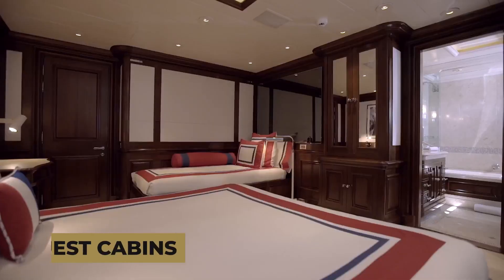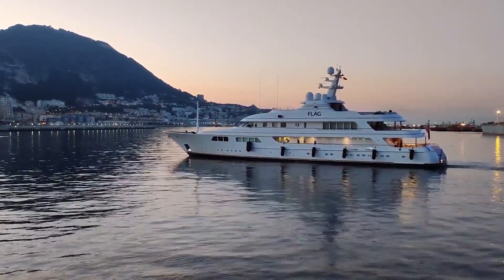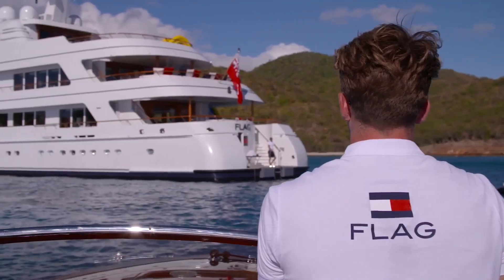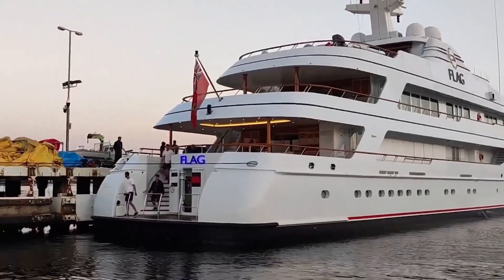INSIDE Tommy Hilfiger's Luxurious $45.000.000 Megayacht The Flag Yacht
Super yachts and Mega yacht news

Introducing TommyHilfiger his superyacht TheFlagYacht - a masterpiece of engineering, luxury, and elegance.
This stunning 62.3 m (295 ft) long vessel is the embodiment of the high life, and was built by Feadship, combining exceptional performance with a lavish interior and stunning exterior.

With shiny white color and striking design, the Flag yacht became an ornament on the open seas for the first time in the year 2000.

She is worth $45 million with around $4 million annual running cost and this high price is not surprising because every detail has been meticulously crafted by "The Feadship" builders to meet your expectations. How does this yacht promise an extraordinary voyage along with the blend of relaxation and adventure?

About SuperYachts HQ
🎥 Videos about super yacht tours, the most recent super yacht news and exclusive info about the super yacht captains and super yacht crews.
🎨 Written, voiced and produced by SuperYachts HQ

• Section 107 of the U.S. Copyright Act states: “Notwithstanding the provisions of sections 106 and 106A, the fair use of a copyrighted work, including such use by reproduction in copies or phono records or by any other means specified by that section, for purposes such as criticism, comment, news reporting, teaching (including multiple copies for classroom use), scholarship, or research, is not an infringement of copyright.”